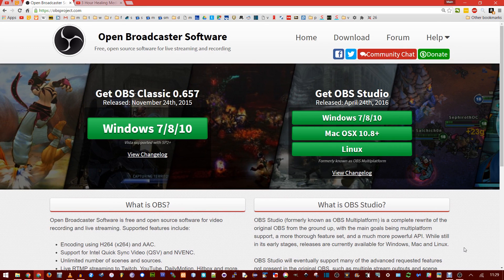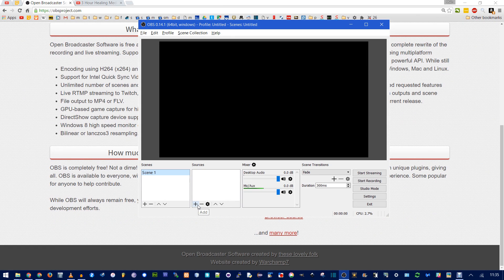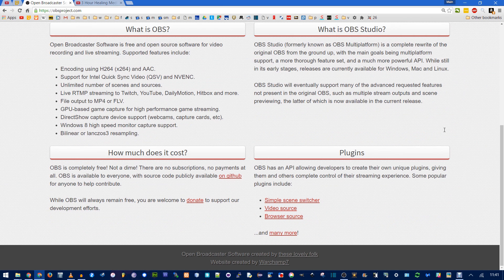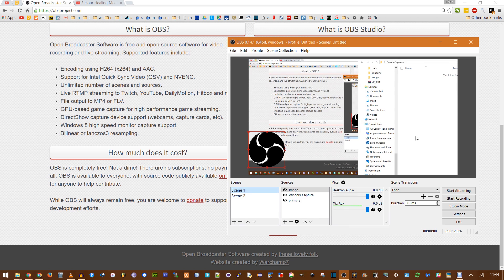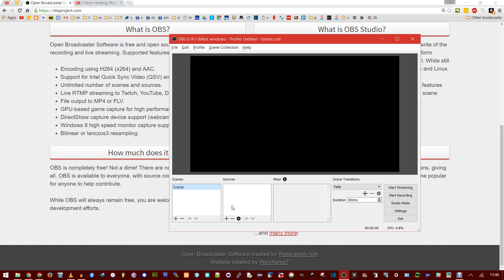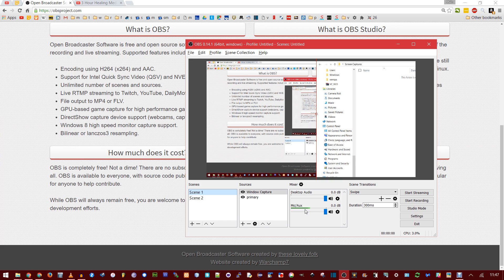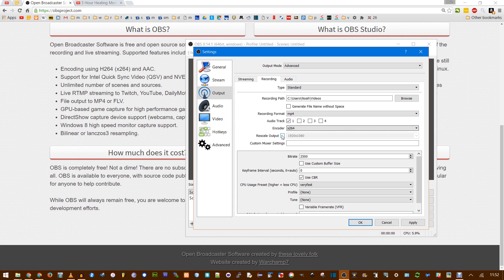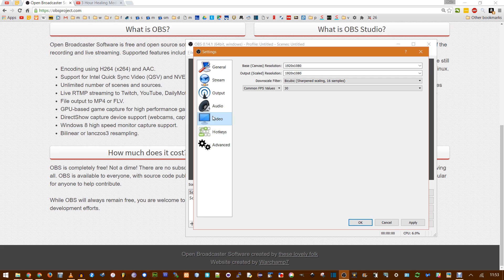OBS Tutorial: Open Broadcaster Software - Screencast/Video Screen Capture (OBS Studio/Multiplatform)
OBS is used for steaming gameplay but you can also record video files directly to your computer to make screencasts.

OBS Studio or OBS Multiplatform are newer & better than OBS Classic

On windows: make sure you run the 64-bit version (It installs both but defaults to 32-bit)

➨Scenes
-Groups of windows & sources
-You can switch between scenes while recording
-Add transitions when switching
➙Scene Collections: can separate various scenes with sources & can even switch between collections while recording

➨Sources
-You'll see a black screen until you add a source
-You can add a "Display Capture" for an entire monitor
-"Video Capture Device" for webcam
-"Window Capture" to get 1 specific program/window (works even if that program is hidden behind other windows)
-Order, rename & delete sources
-Drag to resize or crop & position

➨Audio
-Plug in your microphone & the green bar should display a live preview
-If no audio shows up, check the properties & make sure the correct microphone is selected
-You can enable recording of desktop audio (speakers)
-Mute or change volume of mic or desktop audio

➨Settings
➧Output: "Recording Path" shows where files are saved
-Change to "Advanced Output Mode"
-Switch to the Recording tab
-Recording Format = mp4
-Encoder = xh264
-Uncheck "Rescale Output"
-Bitrate = 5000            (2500 is OK, but don't go below 1000)
-"Output (scaled) Resolution" make sure this matches the "Base Resolution"
-Unless you want to have a lower quality recording